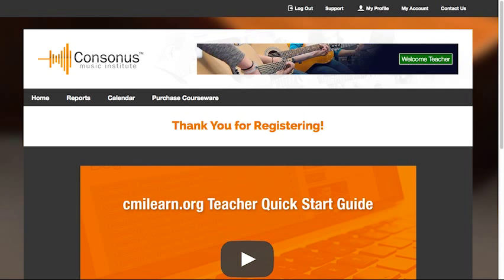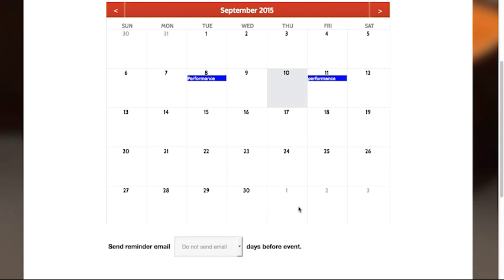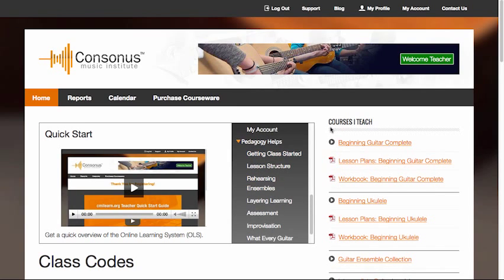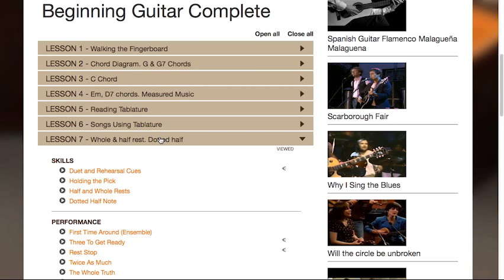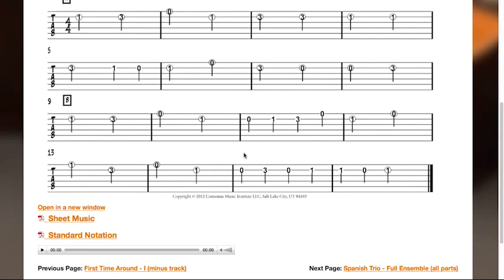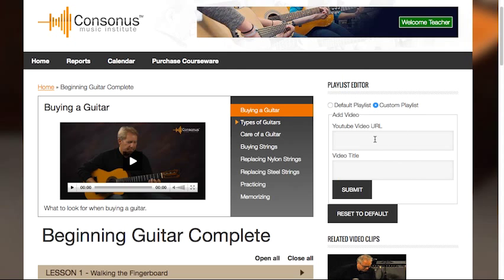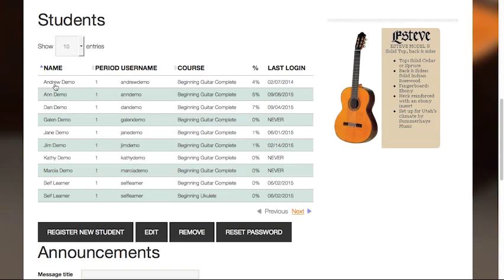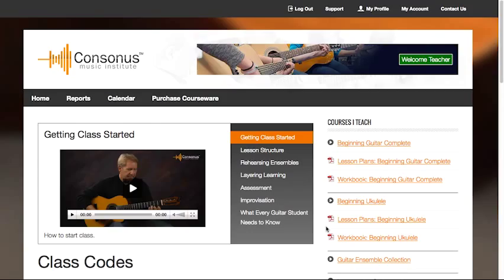Teacher Quick Start 20151015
A quick start guide to using the cmilearn.org teacher home page.